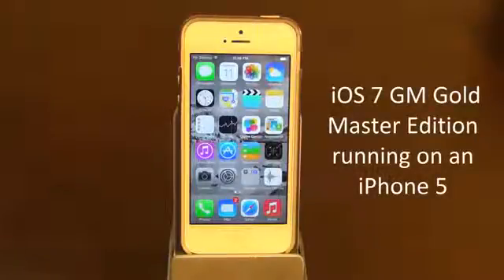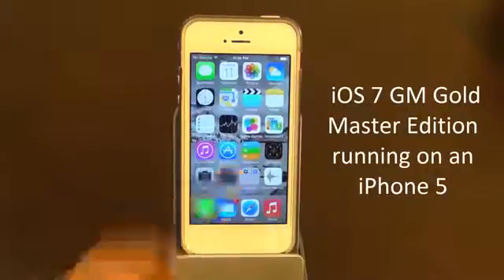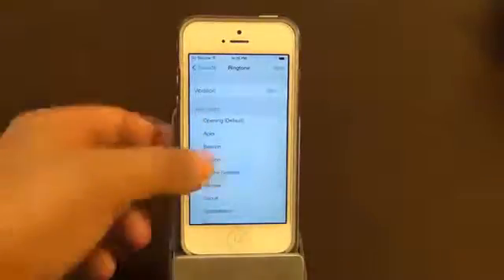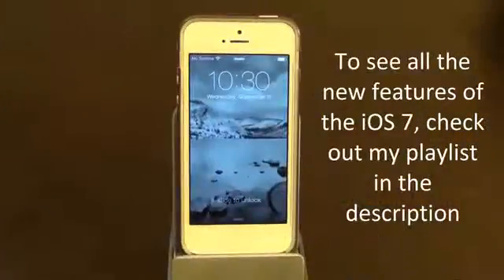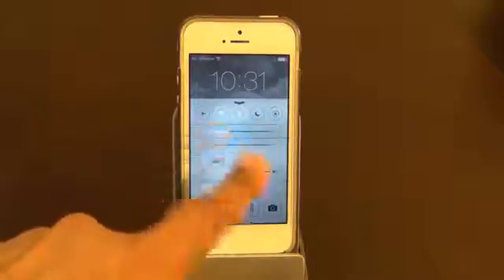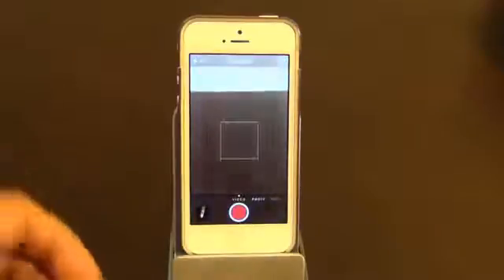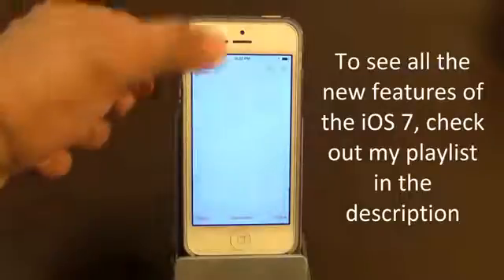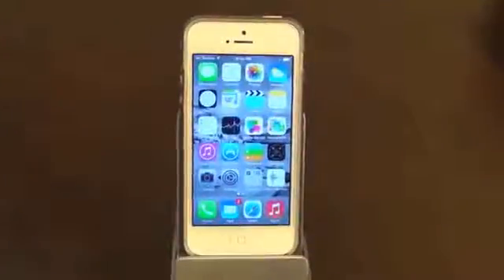iOS 7 GM Gold Master Edition on an iPhone 5361